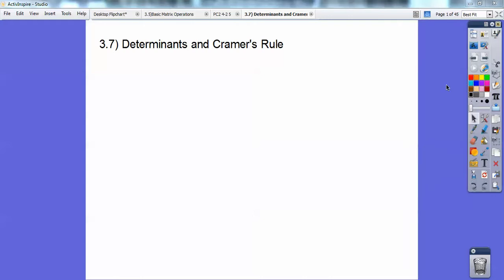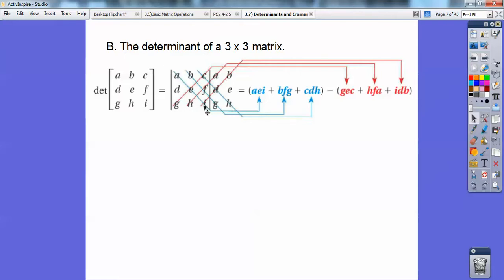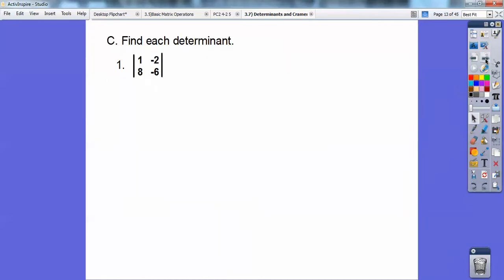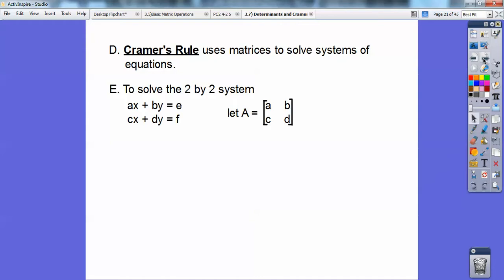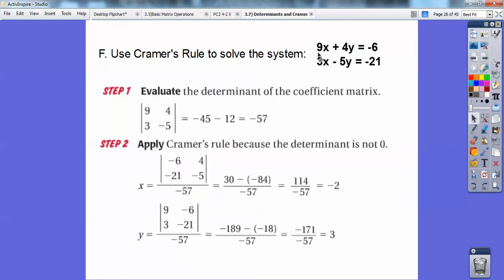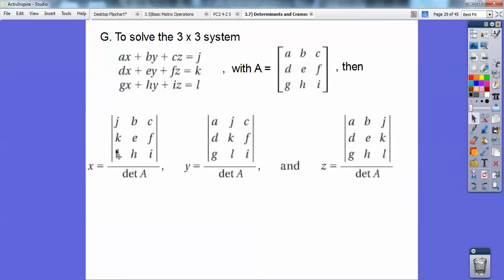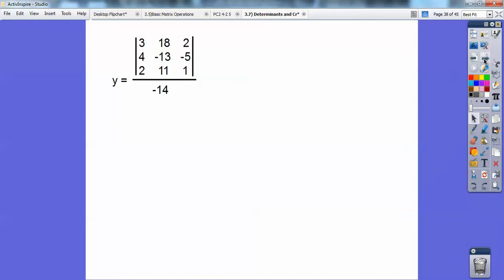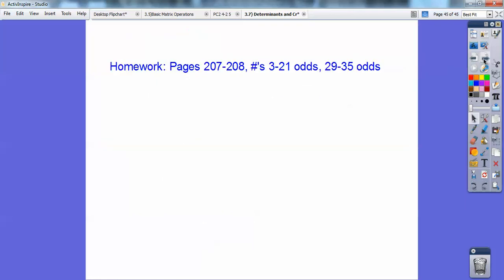Determinant and Cramer's Rule - Section 3.7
This Algebra 2 lessons shows you how to find a 2 X 2 and 3 X 3 Determinant, and how to Solve Systems of Equations using Cramer's Rule. You will do great! The homework is at the end of the video.